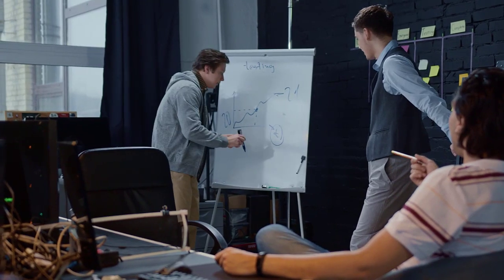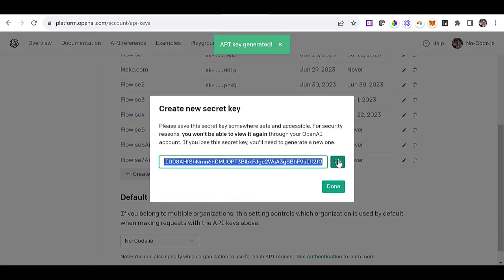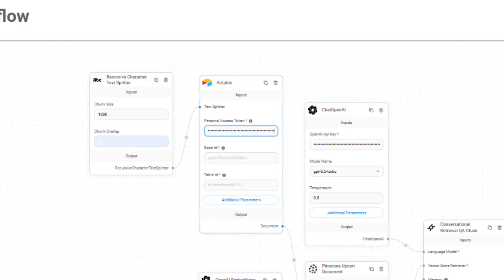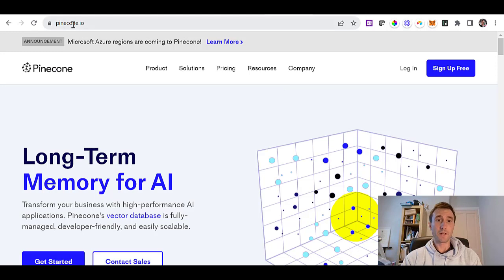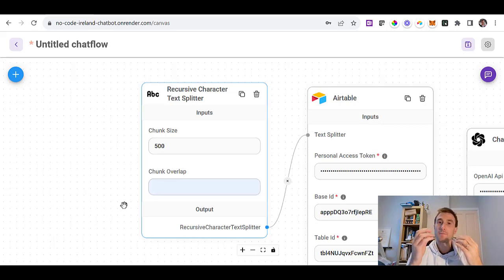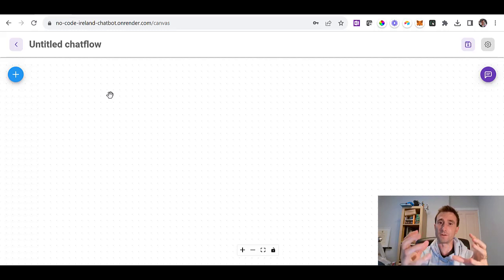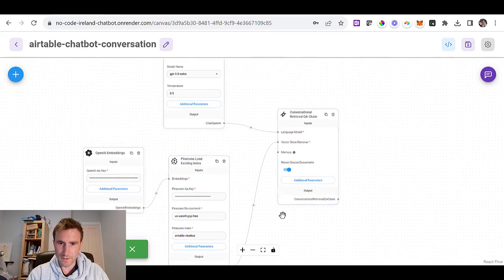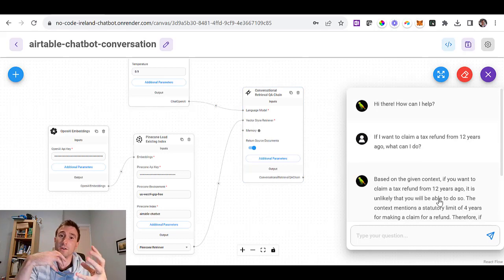AI Chatbot With Airtable as its Knowledge Base 🤯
In this comprehensive tutorial, we dive into the world of AI chatbots, focusing on a powerful tool called Flow Wise AI. We use this free, user-friendly, drag-and-drop visual AI chatbot builder to create an AI Chatbot that can use our Airtable Database as its memory or as its knowledge base.

With Flowise AI, you can create bespoke AI chatbot experiences, transforming your user interactions and cutting your learning curve in half.

In the first video in this series, I show you how to install FlowiseAI and also how to deploy the chatbots that you build with it, so if you missed it, be sure to check it out here:

As always, I hope you get something out of the tutorial, and if any thoughts or questions, please leave them in the comments below.

1.OpenAI.com - probably needs no introduction, the leading artificial intelligence model opened to coders and no-coders alike for implementing LLM Artificial Intelligence into their own application builds.

2.Flowiseai.com - a drag and drop, no-code AI ChatBot builder

3.Pinecone.io - a vector database, with a really nice visual user interface

We are in the process of developing our No-Code community & all resources accompanying this tutorial can be found inside our community, including an embedded copy of the airtable base shown in this tutorial! The first (🏆) 400 members will have free access for life! Apply Here: